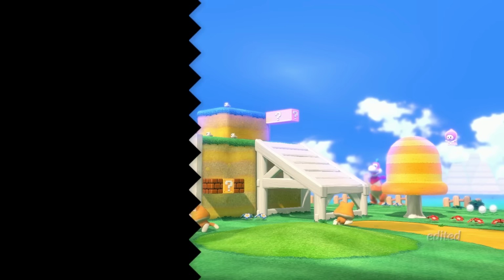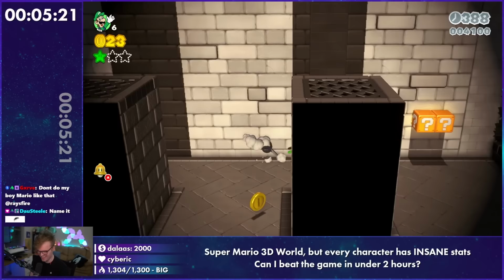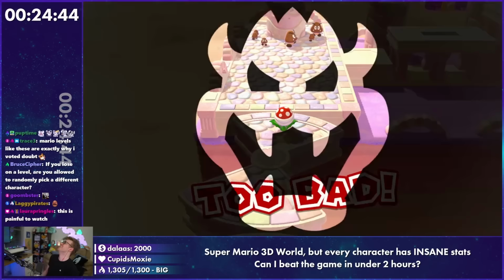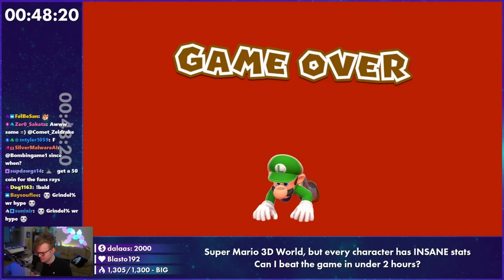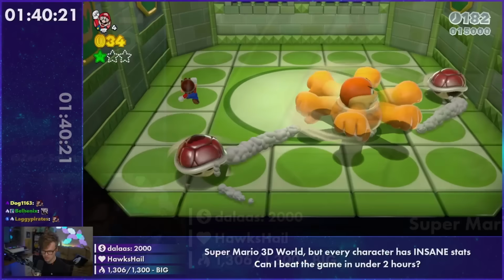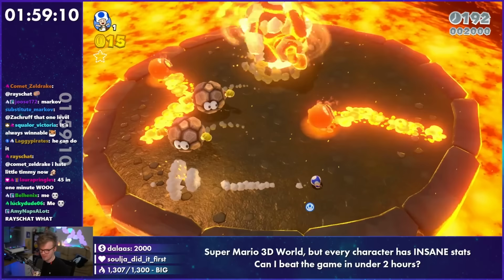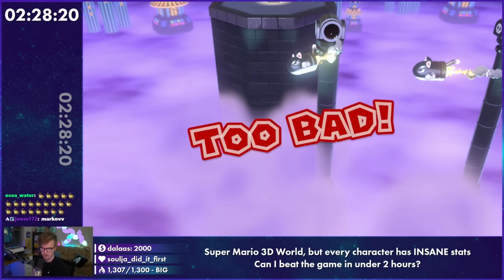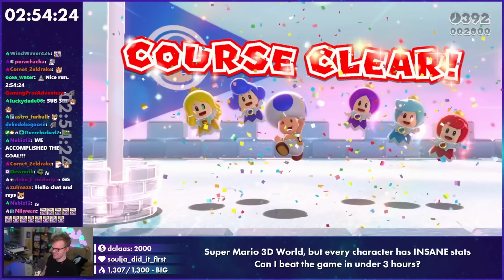I created an INSANE Super Mario Roulette. Can I even beat the game?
In this video I created a mod that amplified and modified EVERY character's stats in Super Mario 3D World and then attempted to speedrun the game. However, there's a catch: Before every level I must randomize my character, forcing every stage to have its own set of unique challenges. Can I even beat the game when everyone's stats are thrown in a randomizer like this?

Music used (in order of appearance):

Kirby 64: The Crystal Shards - Pop Star (Plains)
Mario Paint - Creative Exercise
Spelunky - Trial Nag
Paper Mario: The Thousand Year Door - Petal Meadows
Mario Kart: Double Dash - Luigi Circuit
Spelunky - Jungle B
Super Mario 3D World - Double Cherry Pass
Bomberman Hero - redial
Paper Mario: The Thousand Year Door - Rogueport Sewer
Pokémon Stadium 2 - Topsy-Turvy
Mario Kart Wii - Daisy Circuit
Super Monkey Ball 2 - Jungle Cruise (World 1)
Yoshi's Island - Touch Fuzzy Get Dizzy
Earthbound - Sanctuary Guardian
Paper Mario - Tubba Blubba Battle & Ghost Gulping
Super Mario Galaxy 2 - Puzzle Plank Galaxy
Bomberman Hero - oropharynx
Ring Fit Adventure - Dojo Temple 2
Super Mario Galaxy 2 - Fleet Glide Galaxy
Super Monkey Ball 2 - Clock Tower (World 8)
Mario Kart 8 - N64 Toad's Turnpike
Pokémon Stadium 2 - Quick Draw Quiz
UNDERTALE - CORE
Super Mario Galaxy - Purple Comet
UNDERTALE - Stronger Monsters
Paper Mario: The Origami King - M-A-X Power!
UNDERTALE - Bird That Carries You Over A Disproportionately Small Gap

📹 edited by ►